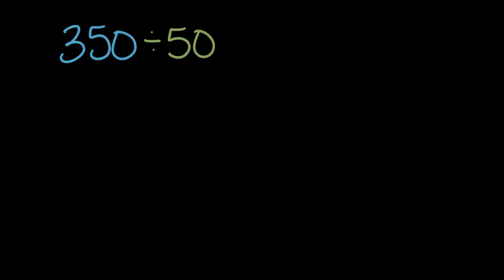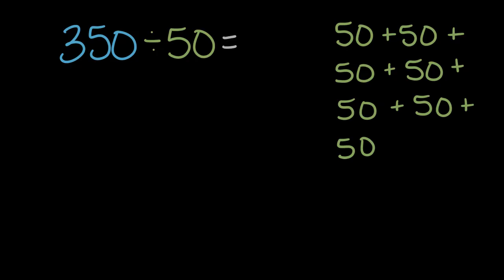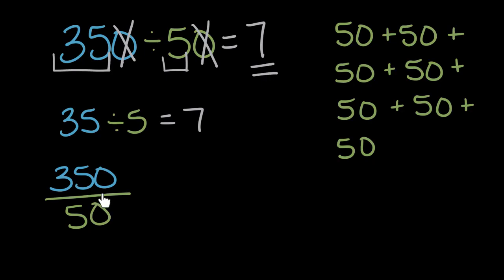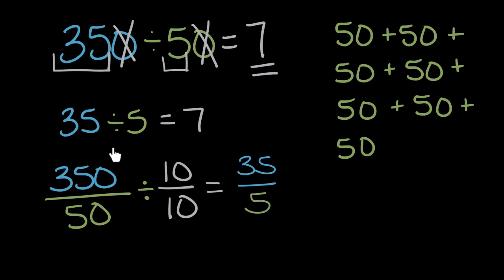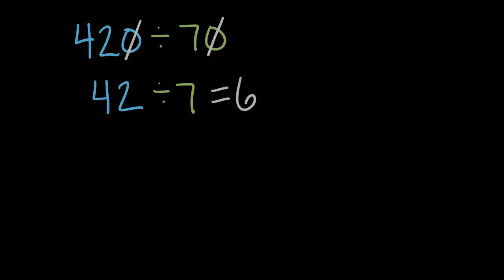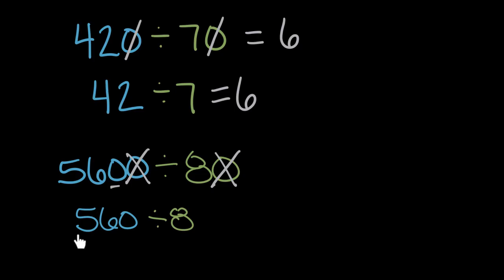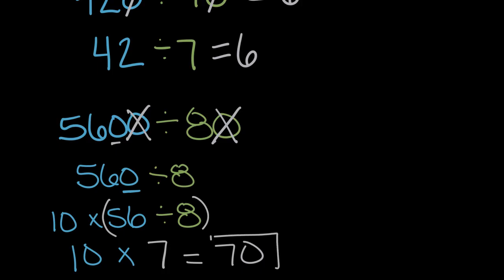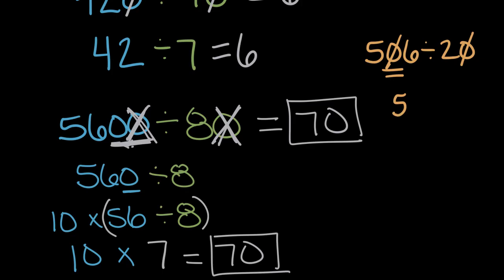Canceling zeros when dividing | Math | 4th grade | Khan Academy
Lindsay breaks down division problems involving multiples of 10.

4th grade math on Khan Academy:  4th grade is the time to start really fine-tuning your arithmetic skills.  Not only will you be a multi-digit addition and subtraction rockstar, but you'll extend the multiplication and division that you started in 3rd grade to several digits.  You'll also discover that you sometimes have something left over (called a "remainder") when you divide.    In 3rd grade you learned what a fraction is.  Now you'll start adding, subtracting, multiplying, and comparing them.  You'll also see how they relate to decimals.   On other fronts, you'll learn how to convert between different units (which is super important when comparing the size and speed of robot unicorns in different countries) and continue your journey thinking about various shapes in two dimensions.  Some of the foundational concepts of geometry (like lines, rays and angles) also get introduced.   As always, we'll round this out with a healthy dose of applied word problems and explorations of number patterns and properties (including the ideas of factors, multiples and prime numbers).  The fun must not stop!  (Content was selected for this grade level based on a typical curriculum in the United States.)